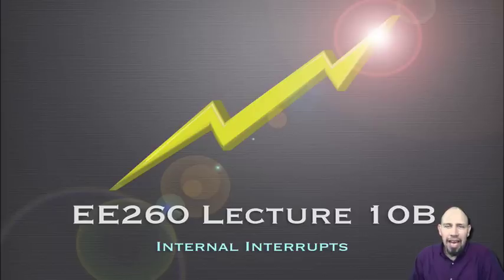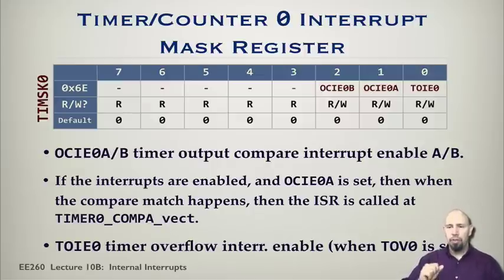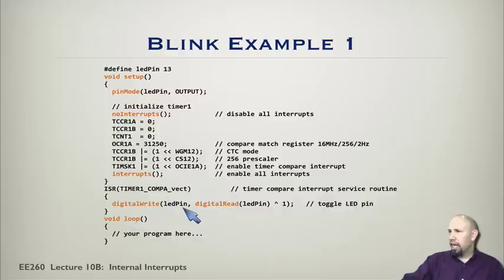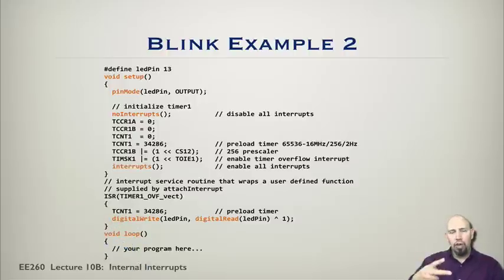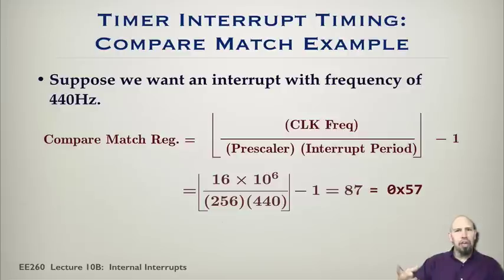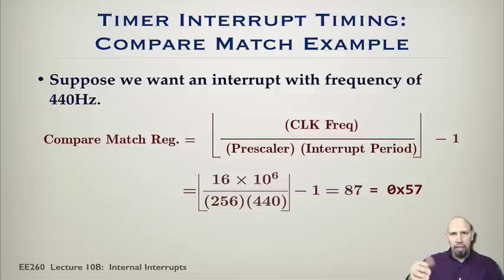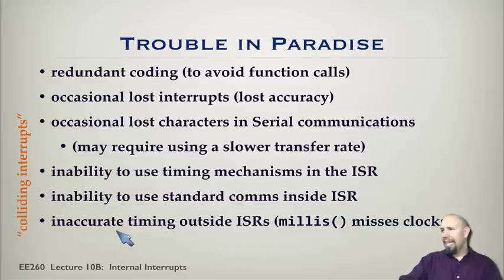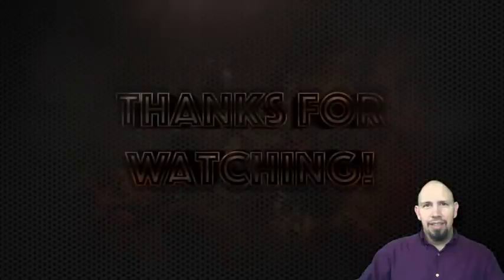10B. Arduino Interrupts Part 2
Arduino Interrupts:  Internal Interrupts including Timers
Lecture 10A of 17 from EE 260
Klipsch School of Electrical and Computer Engineering
New Mexico State University

open?id=0B5jlwlXJI8pJVGgwOEg5TFNBTGs